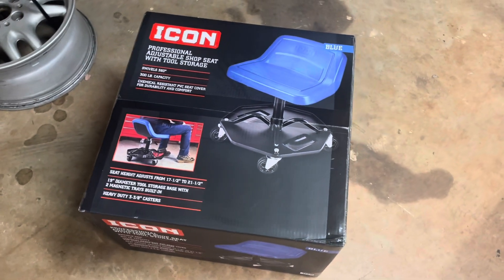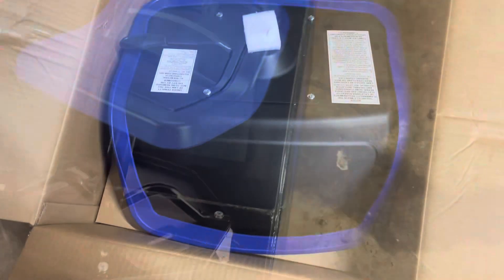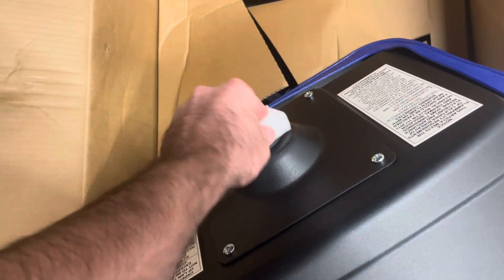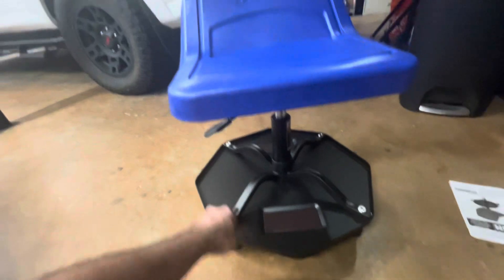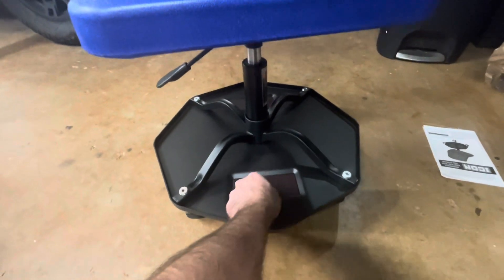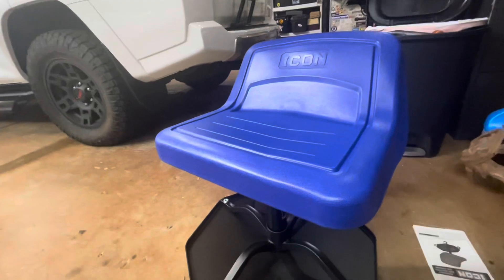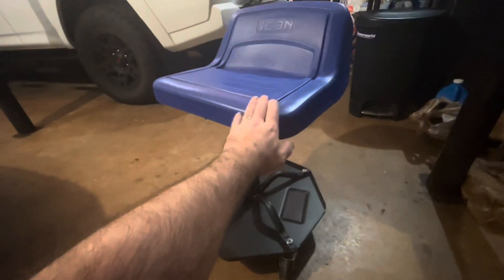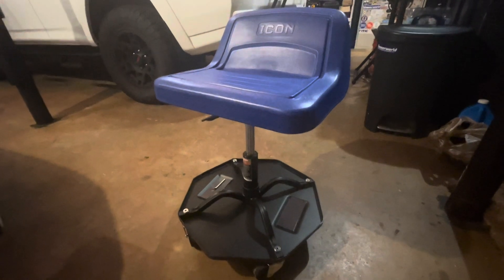Icon shop chair unboxing & first impressions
In this video I unbox the @harborfreight icon shop chair and give my initial impressions.

The content in this video is for informational and entertainment purposes only. The opinions expressed herein are those of the creator and do not necessarily reflect the views or opinions of any entities they represent.

All content, including text, graphics, images, and information, contained in or available through this video is for general information purposes only. The creator makes no representation and assumes no responsibility for the accuracy of information contained on or available through this video, and such information is subject to change without notice.